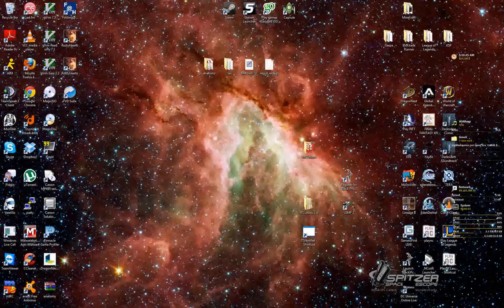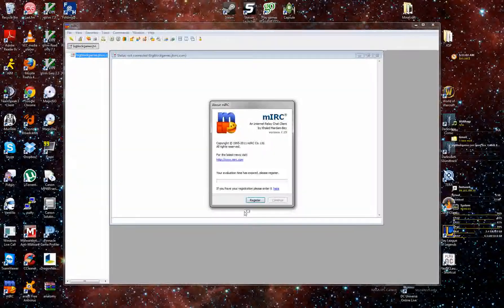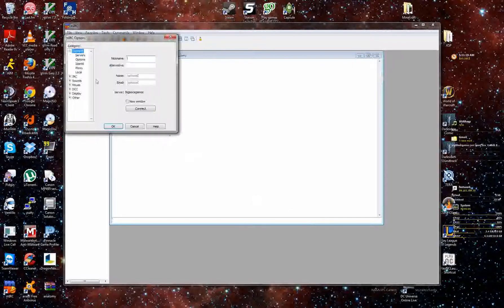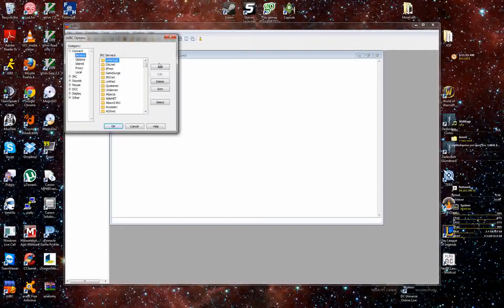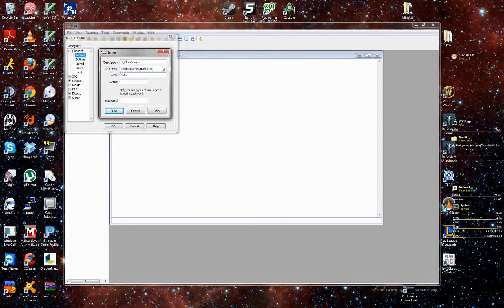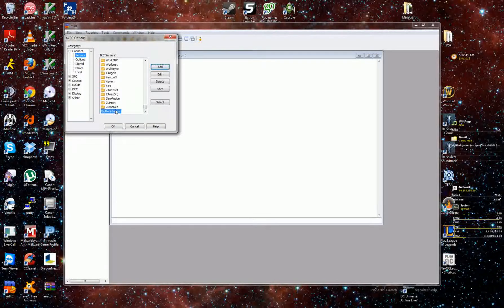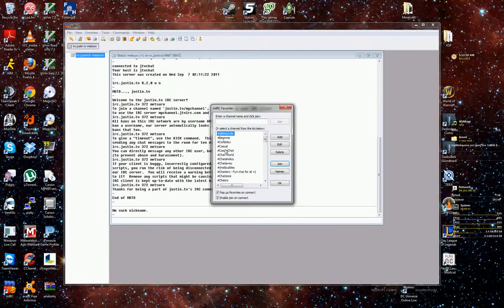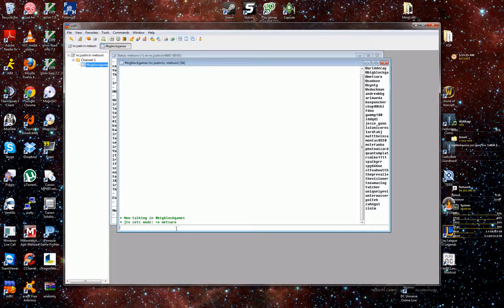Connect to BigBlockGames twitch.tv irc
How to on how to connect to the bigblockgames irc channel on twitch.tv.

Step 1. Open your irc client (i used mirc)
Step 2. Set the nicknames to your jtv or twitch.tv account
names.
Step 3. Move down  to make a new server entry.
             The name is whatever I used BigBlockGames
              port is 6667. Password is for your jtv account
Step 4. Connect to the jtvirc server
Step 5. Join bigblockgames channel
Step 6. ???
Step 7. Play Coffee Break Hero?